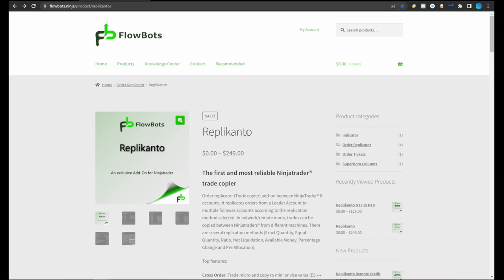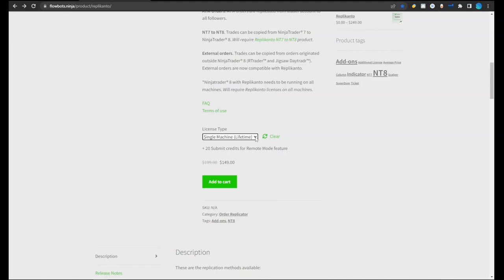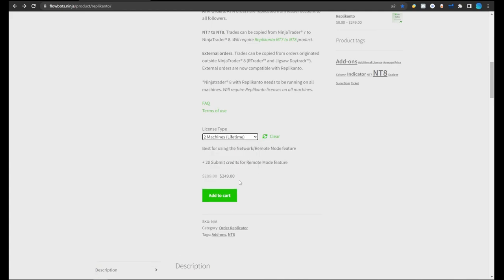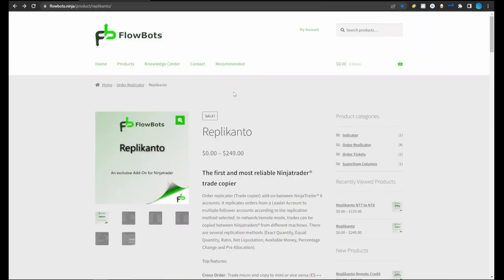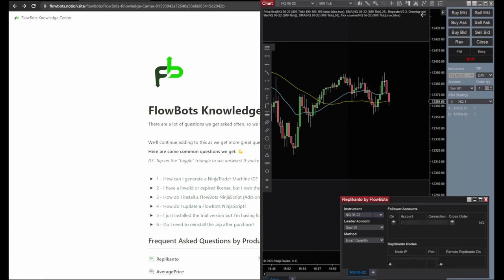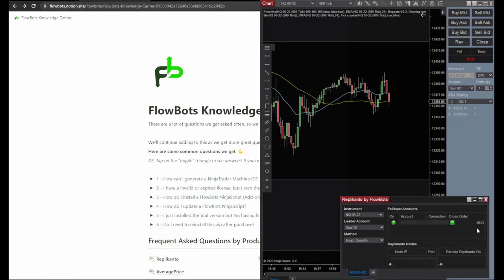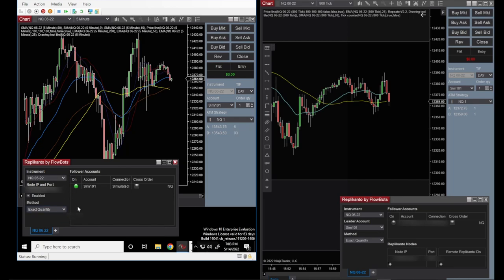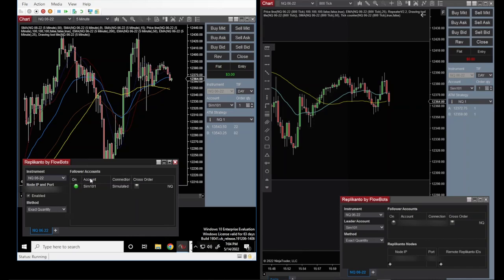How to copy your trades to multiple accounts - NinjaTrader Trade Copier Replikanto by Flowbots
So you've got multiple accounts and you want to copy trades between them, even if they are from different prop trading firms !  Here's how...

🖥️ My Trading Gear List
1. Remote Control for Fast Entry/Exit Trades
2. USB Microphone TC30
3. LG 50” 4K TV Screen
4. Active Noise Cancelling Headphones

E mini Futures scalping on 1 minute time frame using Tradovate futures trading platform, NinjaTrader 8 and Topstep, Apex and LeeLoo Prop Firms. NQ ES Nasdaq futures scalping trading strategies with Cumulative Delta and Volume Bars. Price action with 200 and 50 Moving Averages and Vwap. Live Futures Trading, Live Day Trading Futures, Live Futures Day Trading, Live Stock Trading